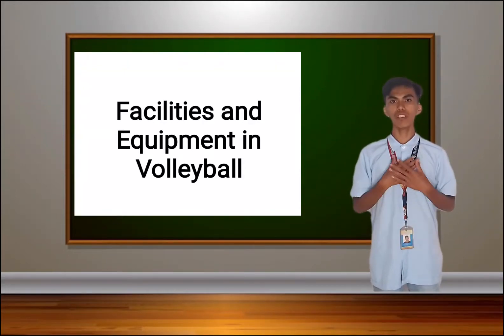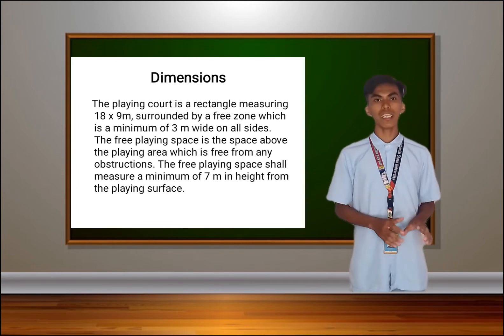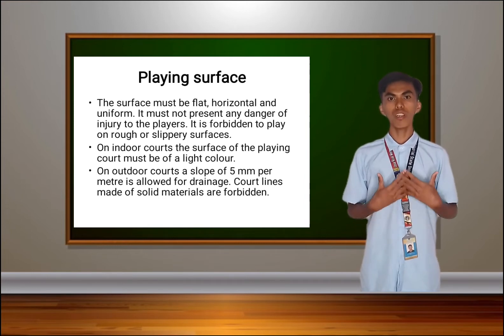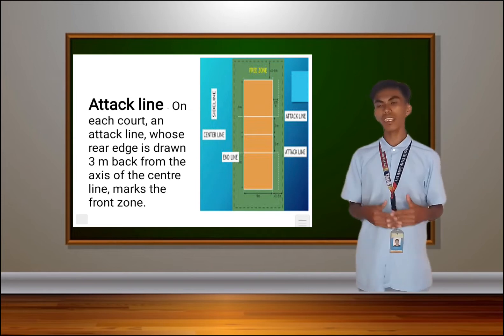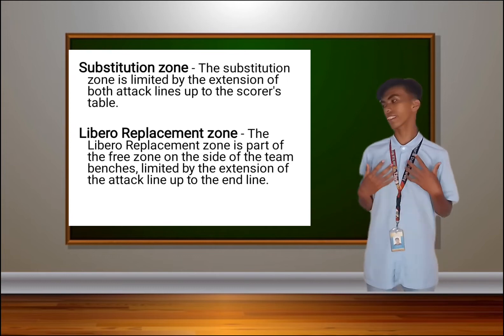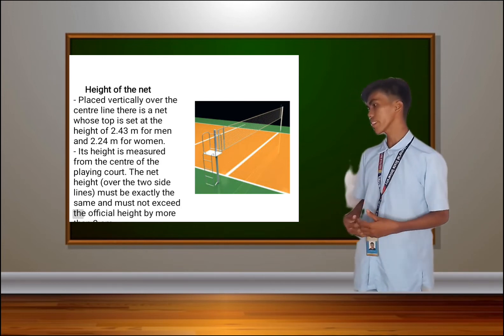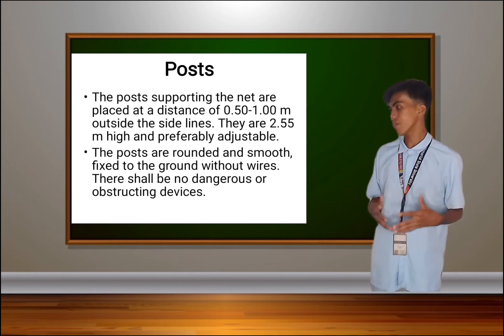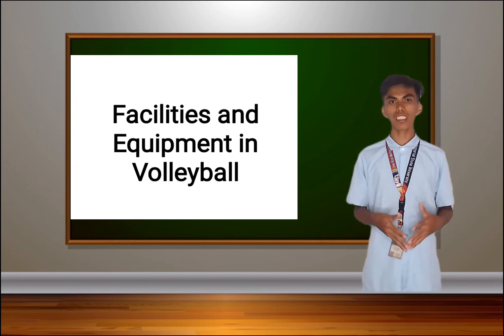DEMONSTRATION ABOUT FACILITIES AND EQUIPMENT IN VOLLEYBALL